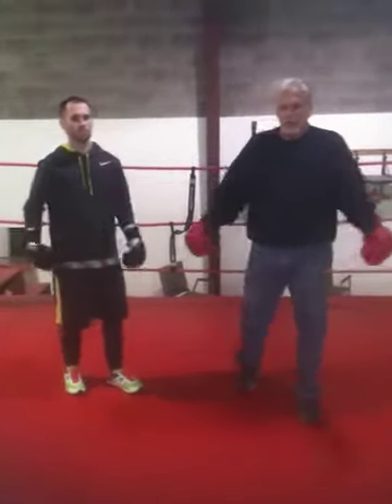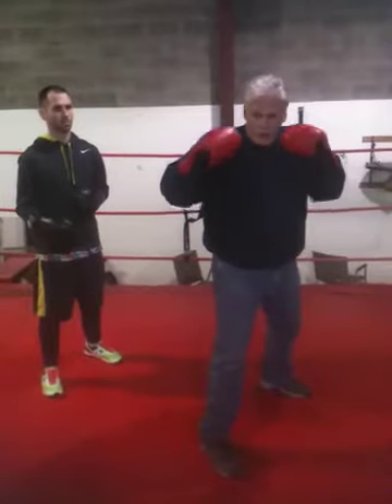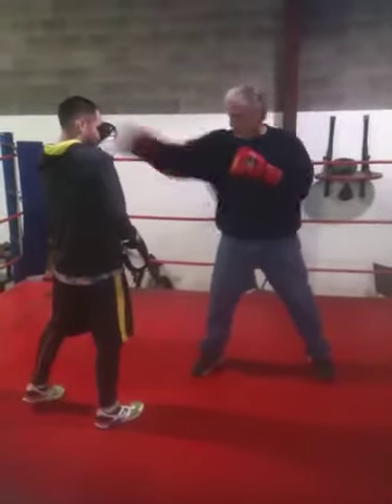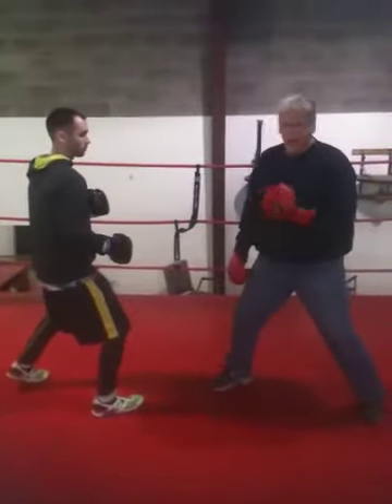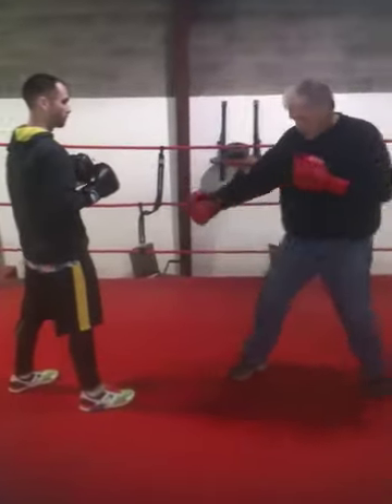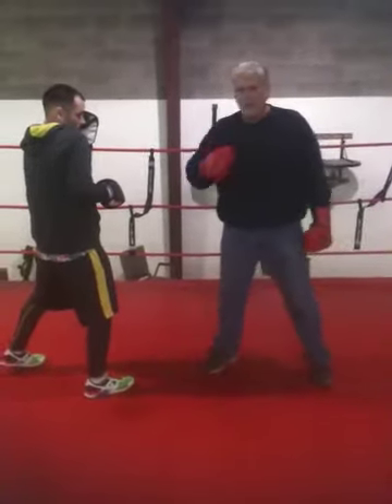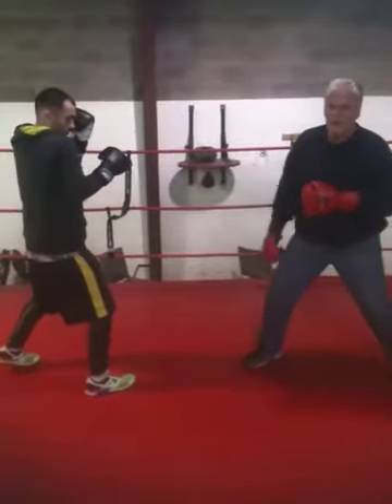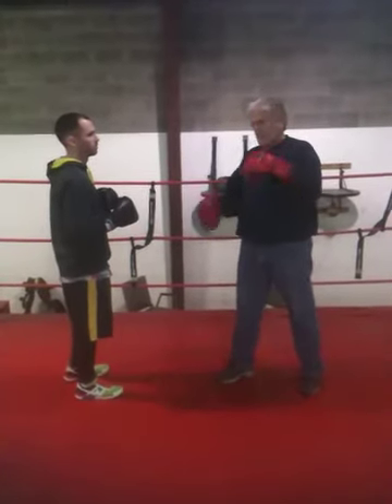Kirby Barker Tyler Boyce